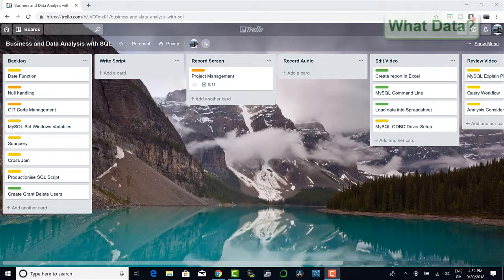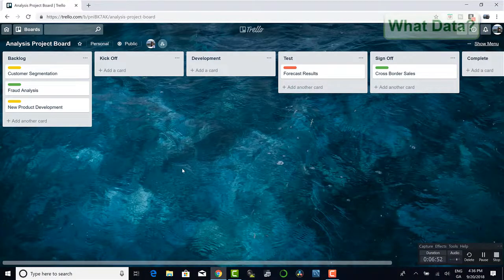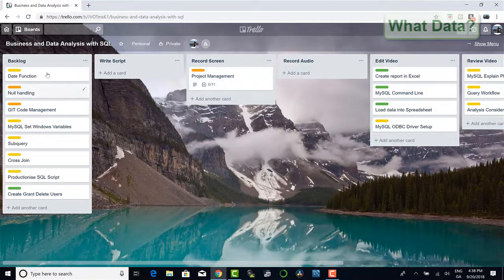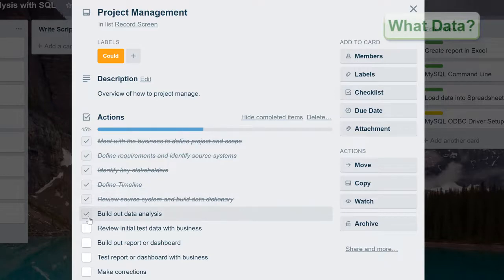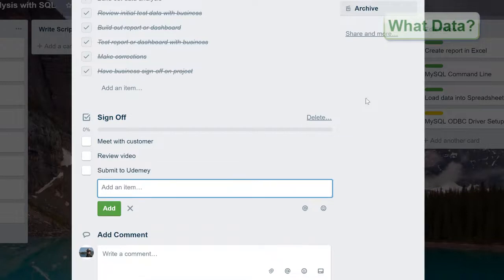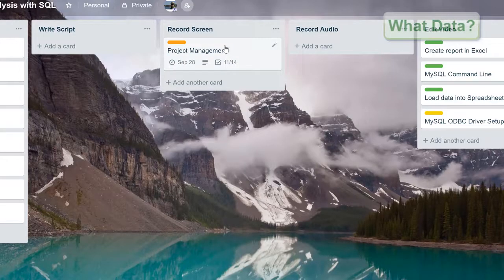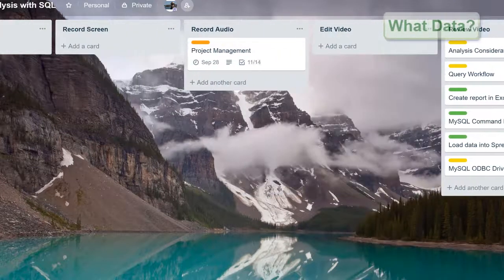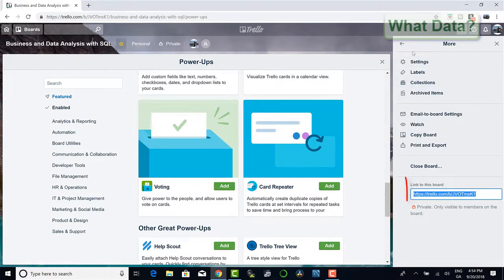Business & Data Analysis with SQL - 21 Kanban boards